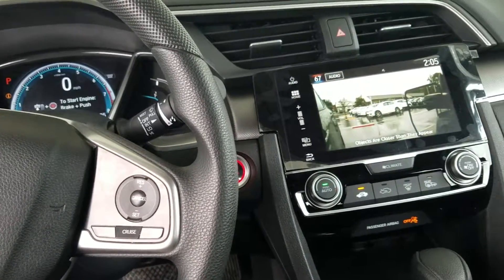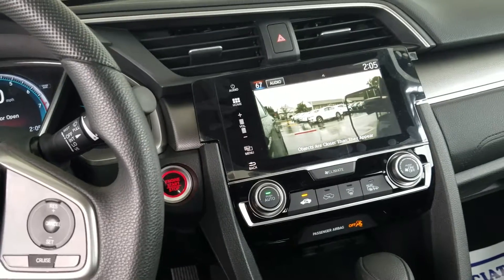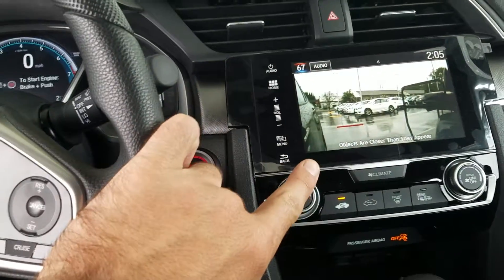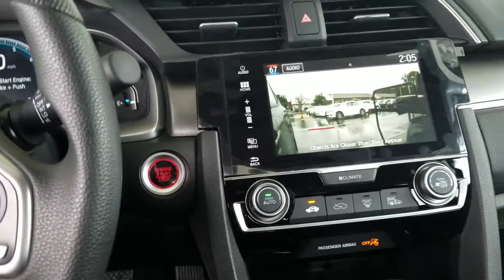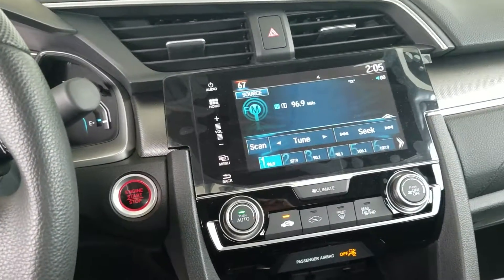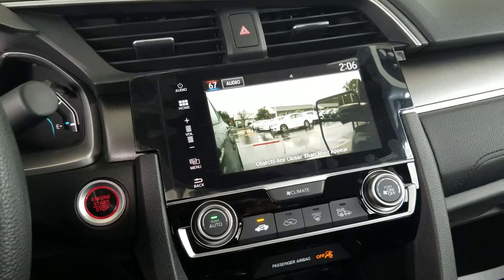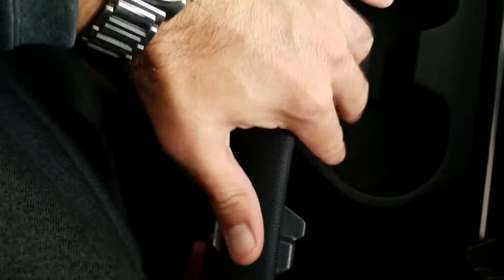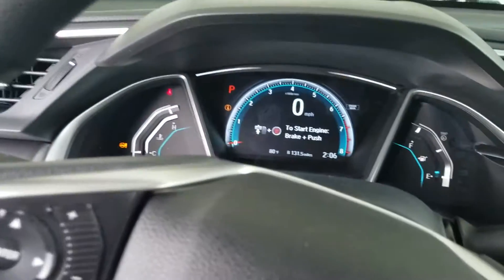2016 Honda Civic Ex